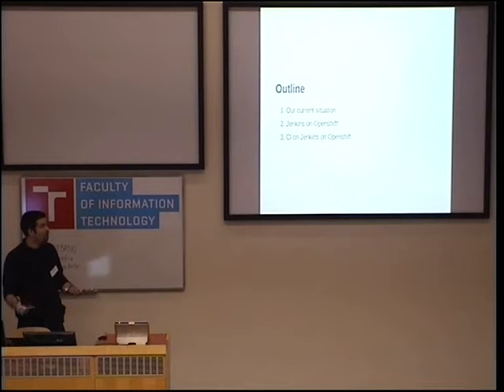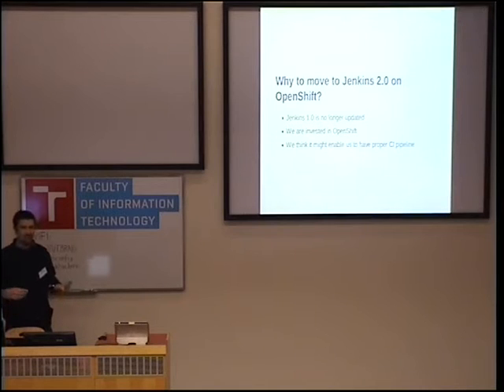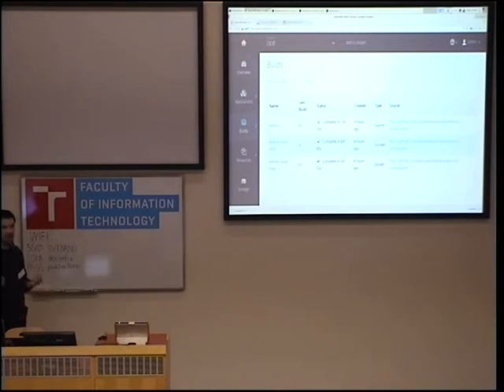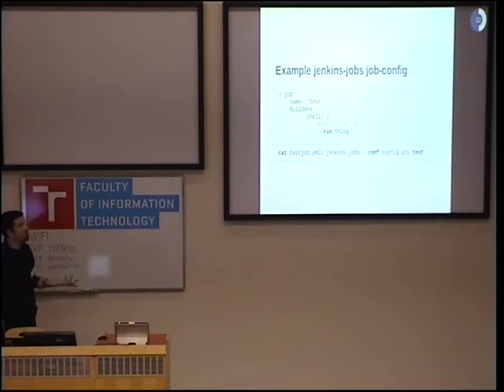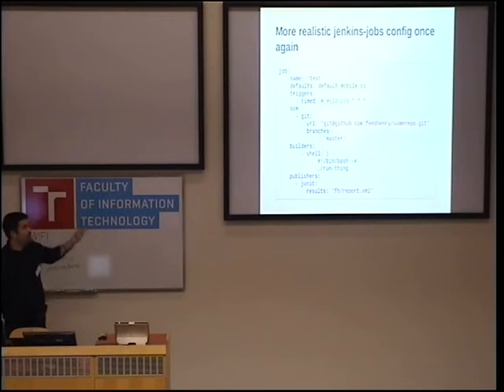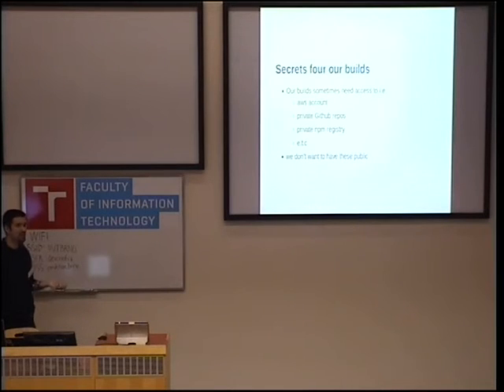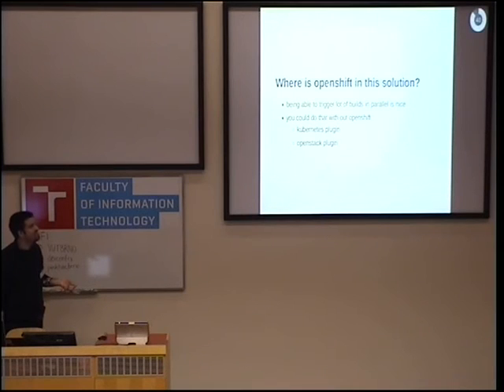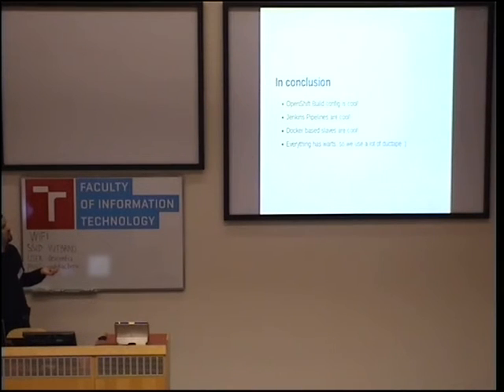DevConf 2017 - Day 1 15:30 - 16:30 - multiple cams - Story of Continuous Integration in Red..